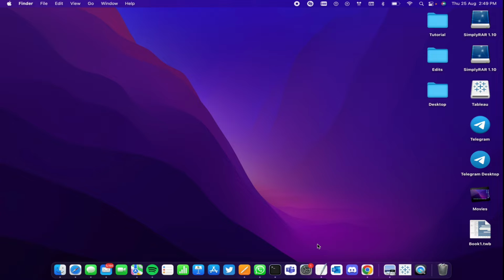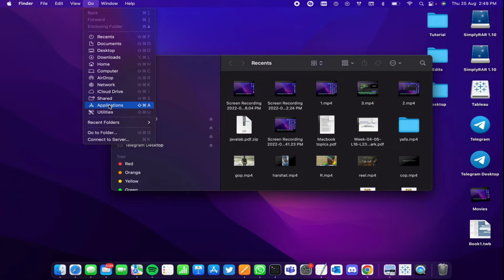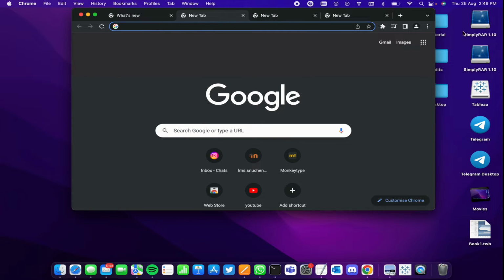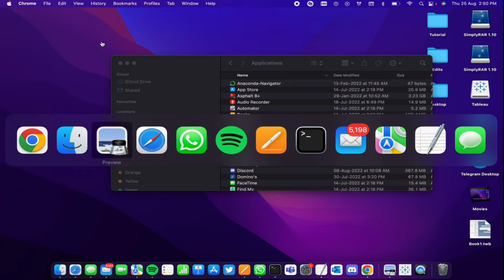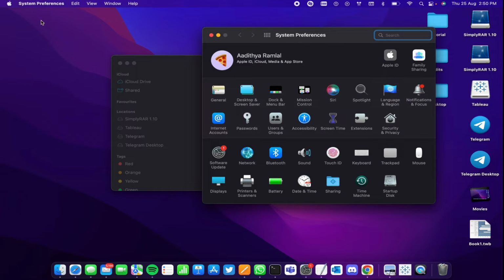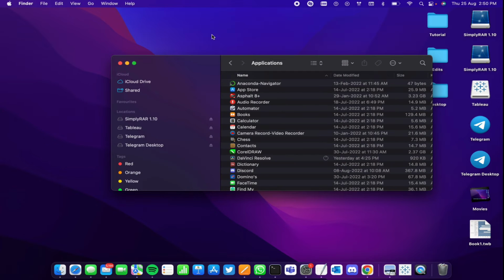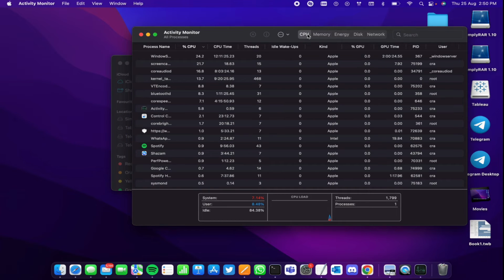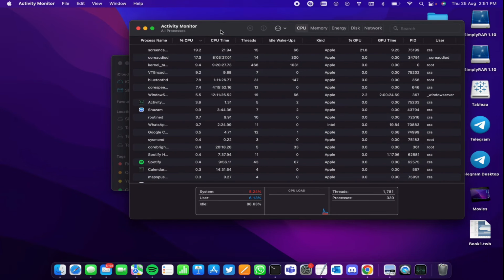How To Fix A Slow Macbook (2022)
macbook macbookpro macbookair Learn how to fix a slow macbook and make it faster. You can do multiple changes to Macbook settings to make it process everything faster.